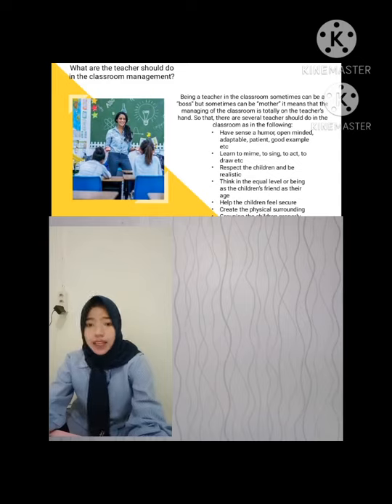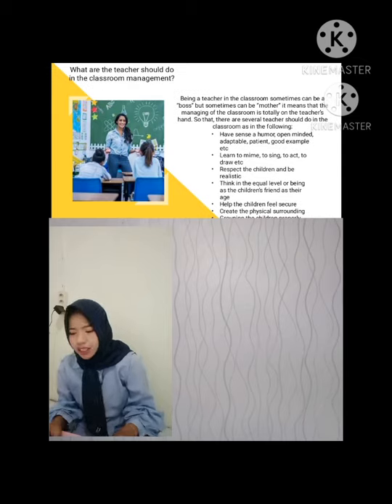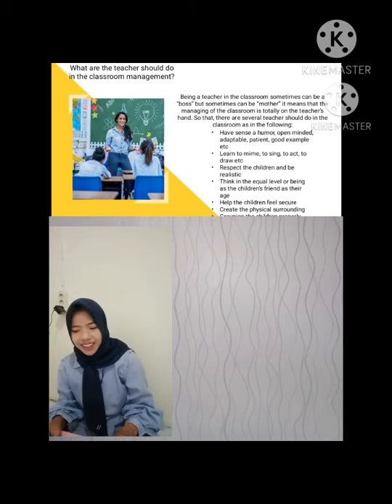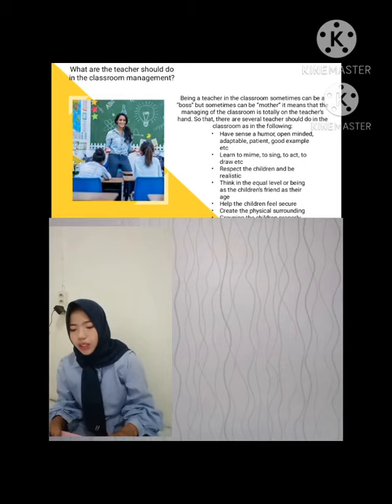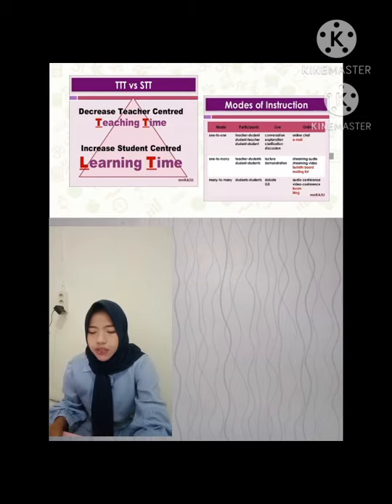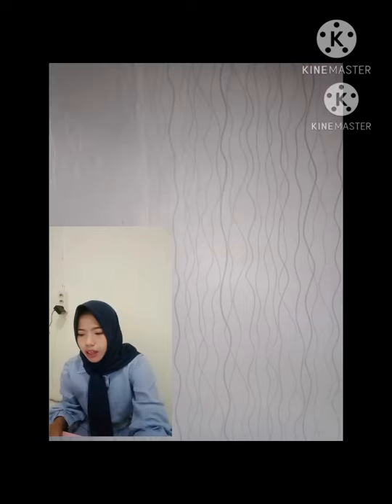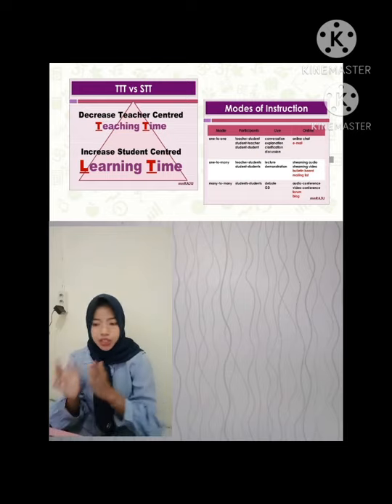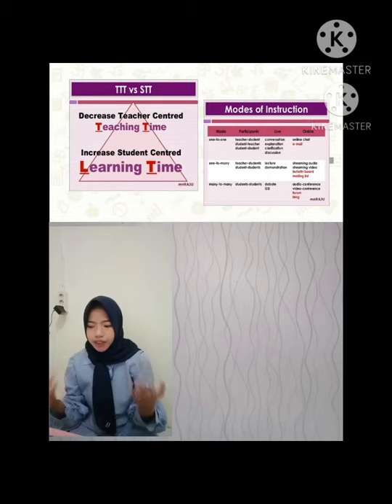Classroom Management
UTS Teaching English for Children